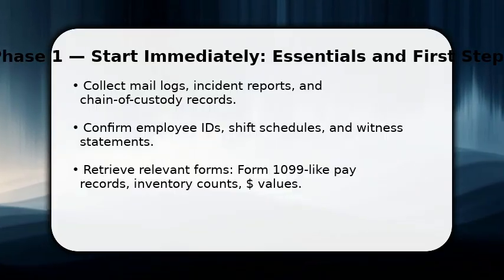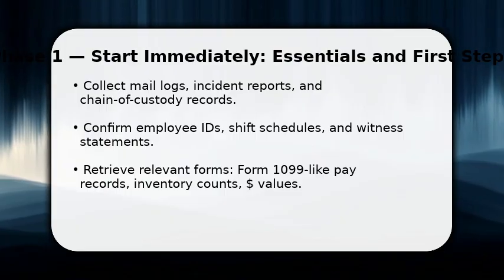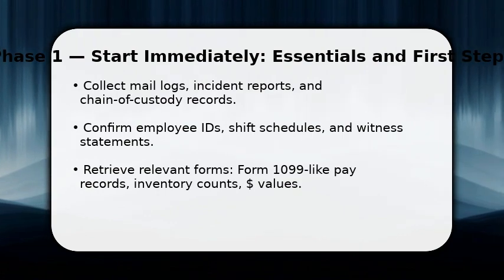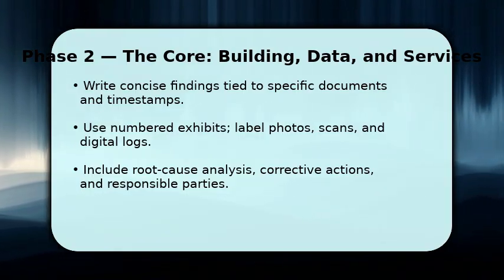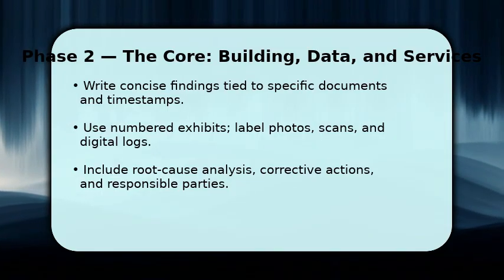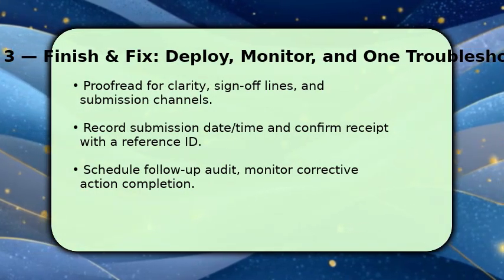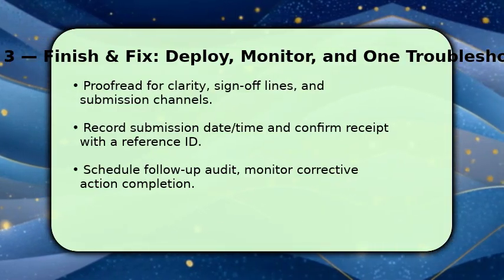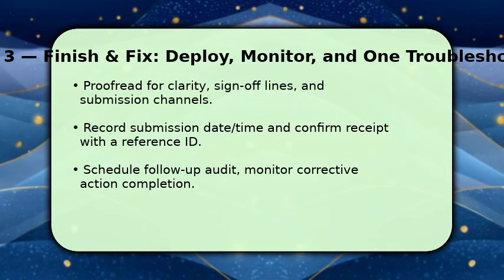How to Write Compliance Report Post Office - Easy Guide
How to Write Compliance Report Post Office - Easy Guide | 🔒 Surfshark VPN Deal — Stay private and secure. $1.99/mo + 3 Months Free ▸

This video provides a step-bythy guide on writing compliance reports for the post office. Learn how to accurately document procedures, adhere to regulations and ensure your report meets all necessary standards with our easy tutorial.

write compliance report, post office guidelines, compliance documentation process, adhering to postal service rules, how to write a post office report,